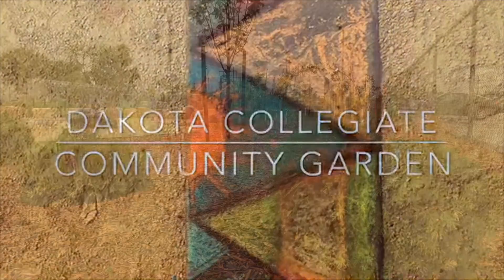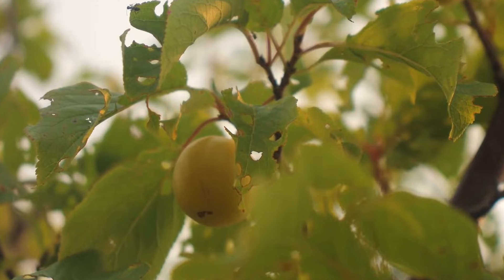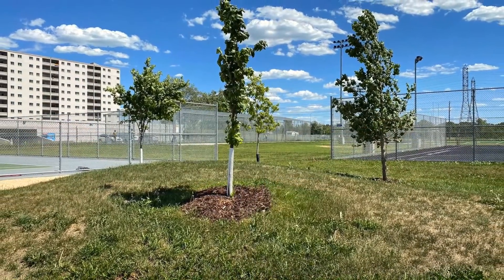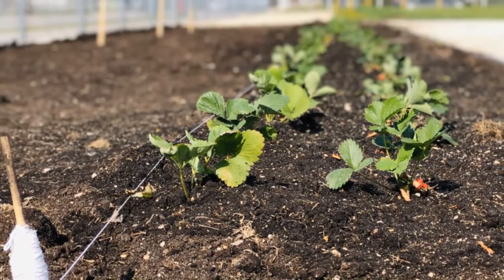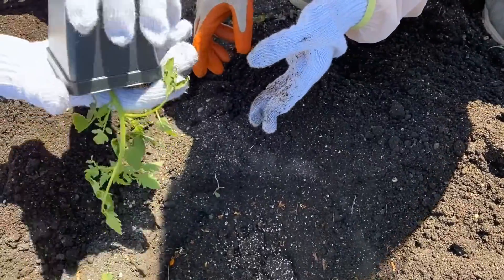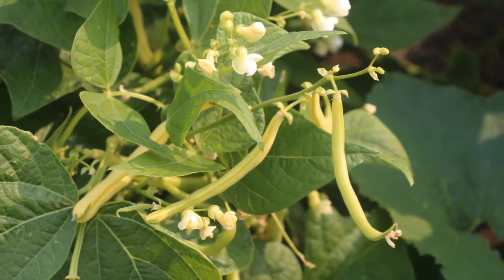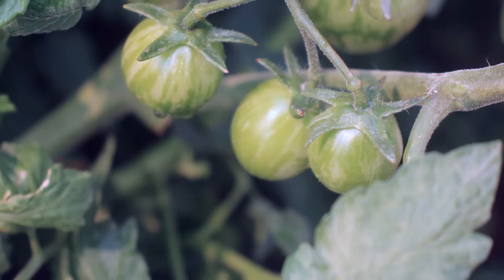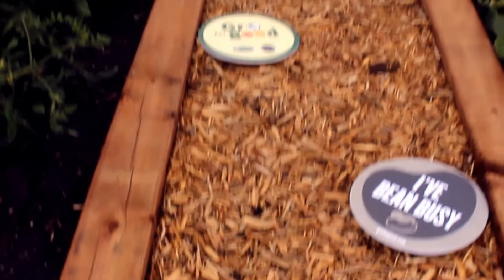Dakota Collegiate Community Garden Classroom, Dakota Collegiate, Winnipeg, MB